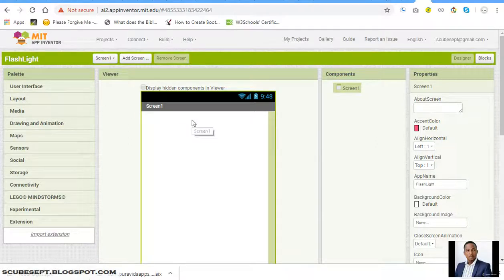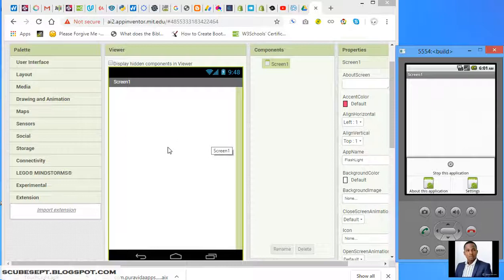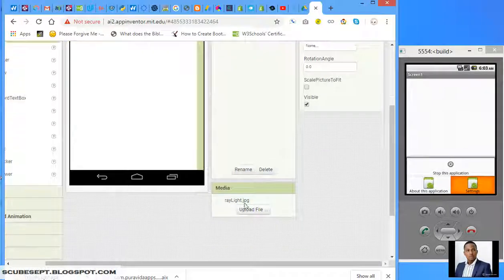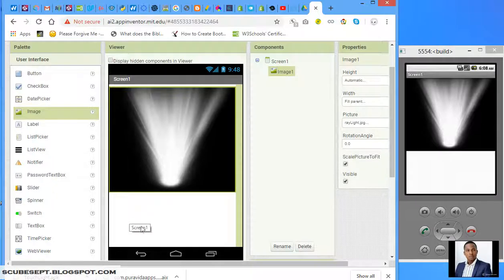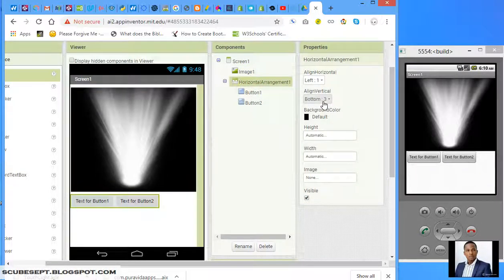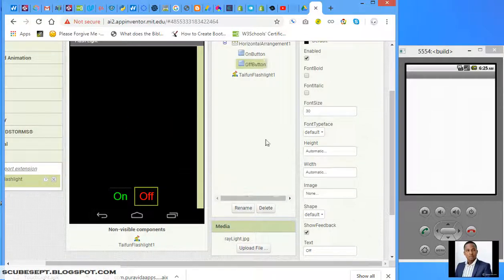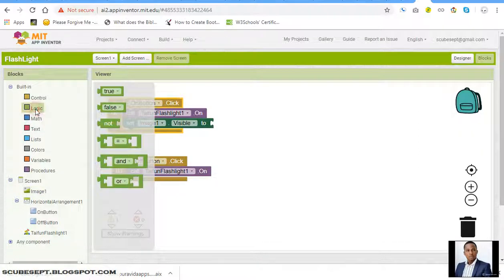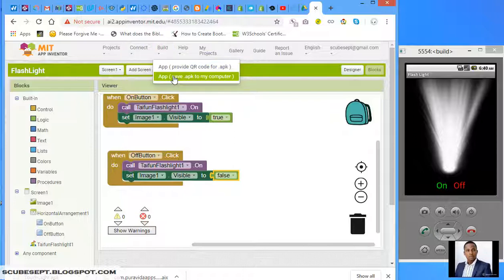FlashLight app using App Inventor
Tutorial on how to create a FlashLight app using App Inventor